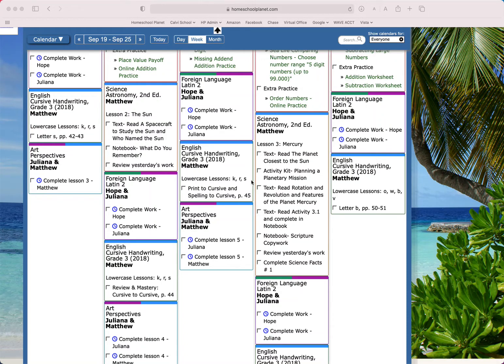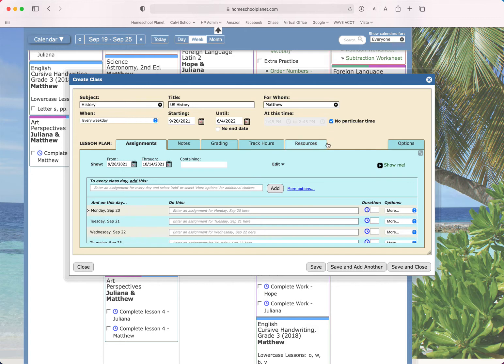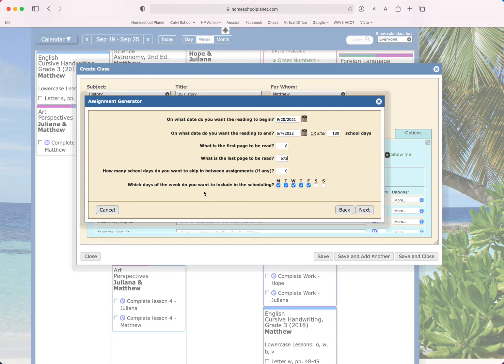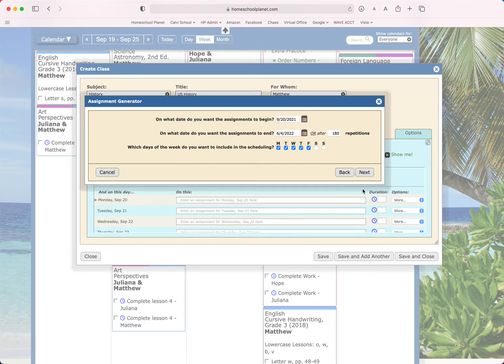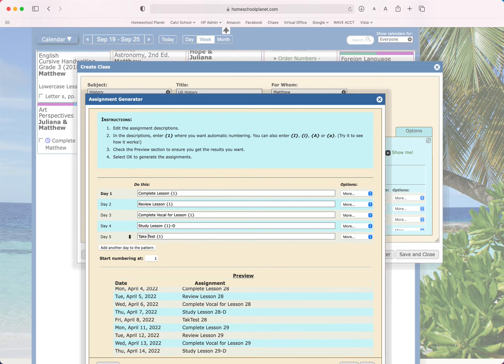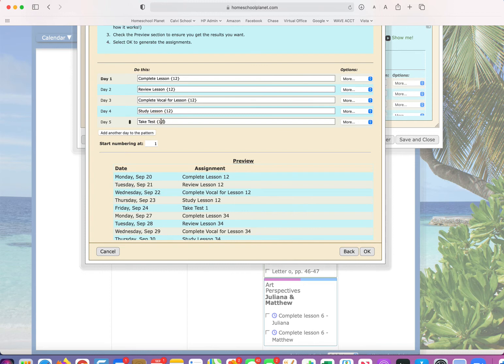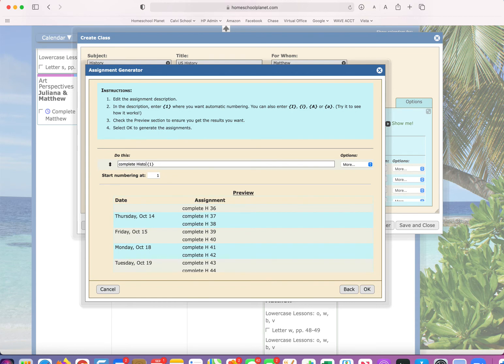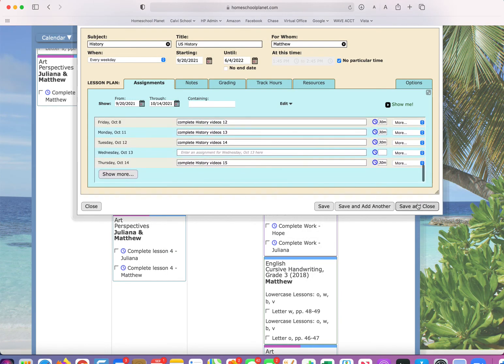Assignment Generator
The Assignment Generator makes creating lesson plans and classes a snap! Learn how to use this powerful tool in this tutorial.